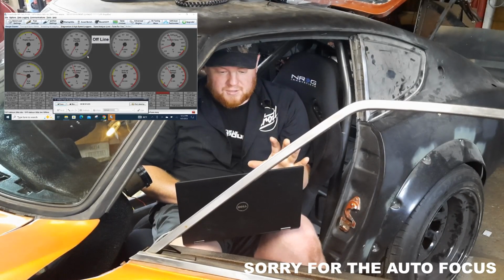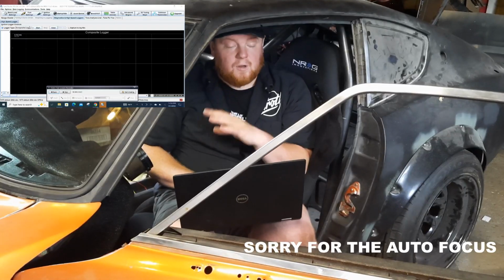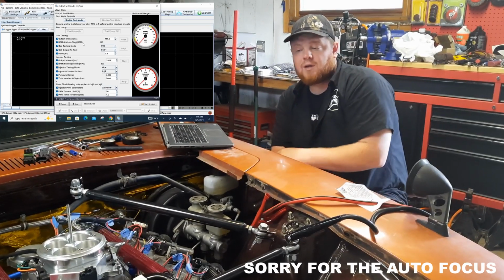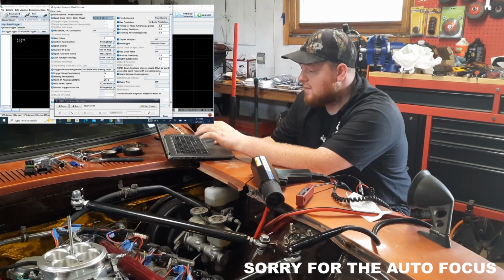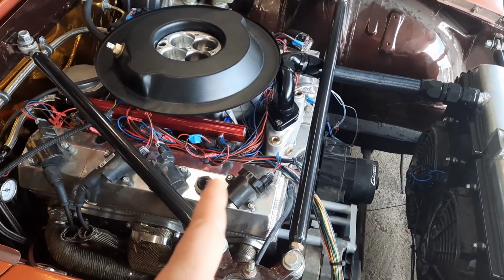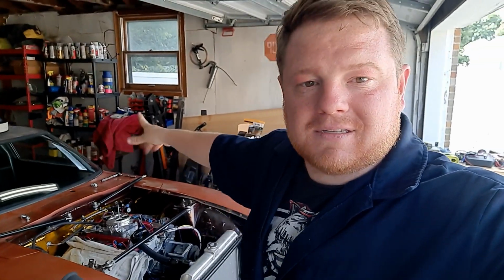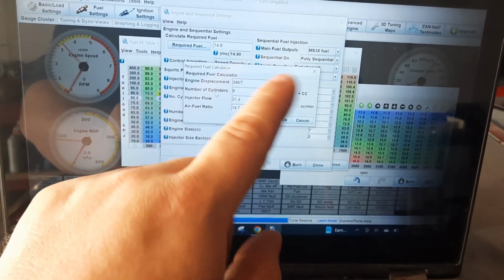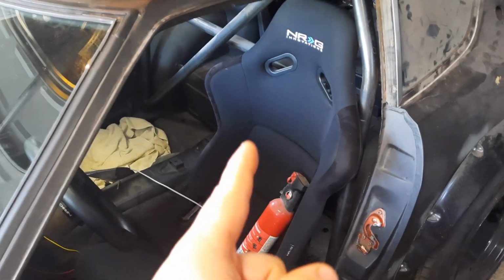SWAPPED 280Z FIRST START IN OVER 4YRS!!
In this one we troubleshoot the components and systems that control the 358 small block Chevy that's swapped into the 1975 Datsun 280Z. The Megasquirt 3X (MS3X) computer that i built from a blank circuit board took a little time to program We had a few hiccups in the wiring but at the end of it all it RUNS!!! SOUNDS SO GOOD!!